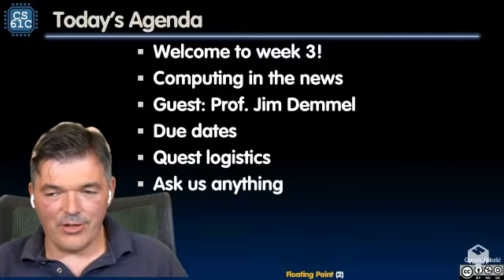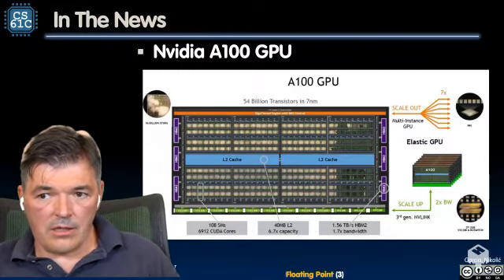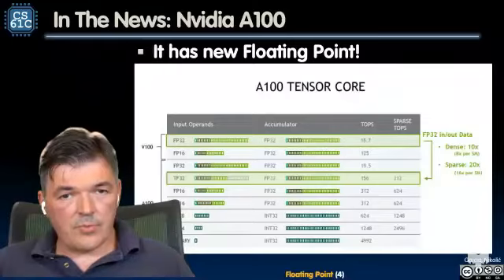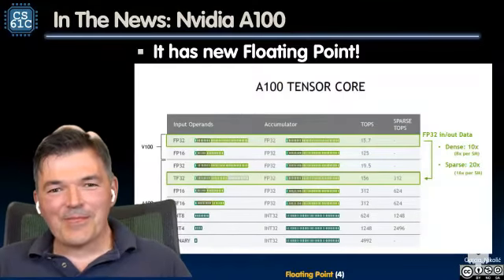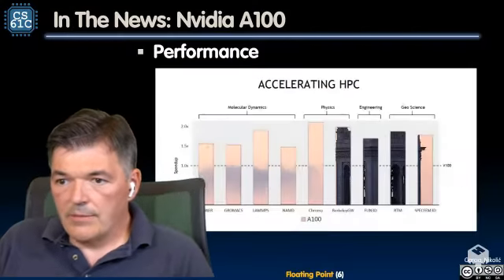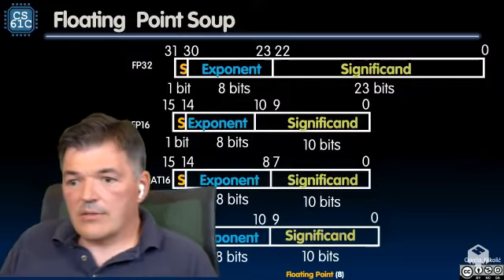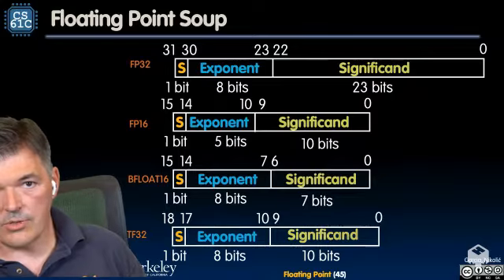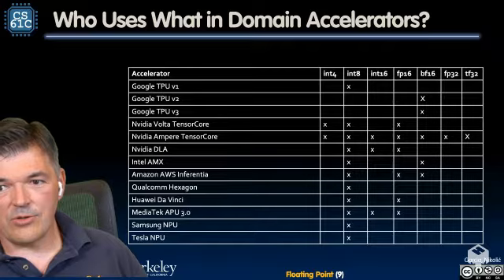[CS61C FA20] Weekly Lecture 03.LIVE - Floating Point & RISC-V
Weekly Lecture 03.LIVE - Floating Point & RISC-V
Fall 2020
Inst: Dan Garcia & Borivoje Nikolic
9/9/20